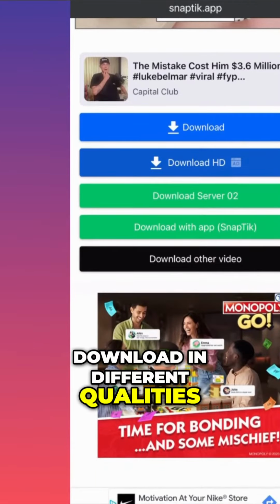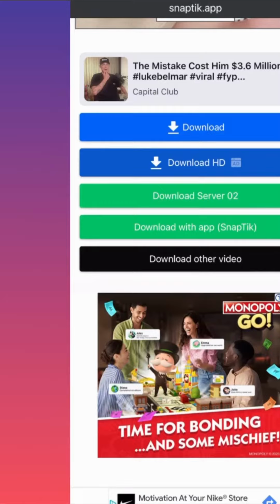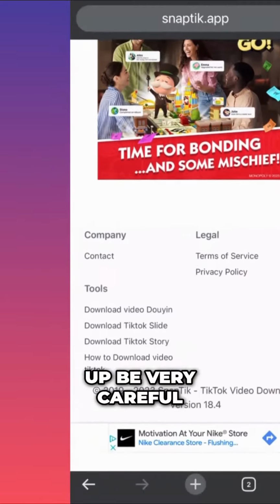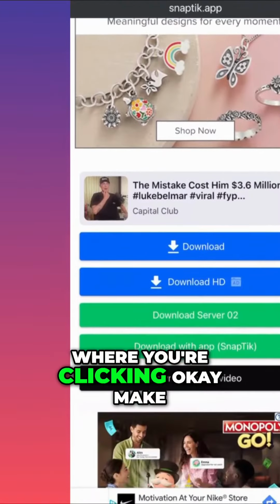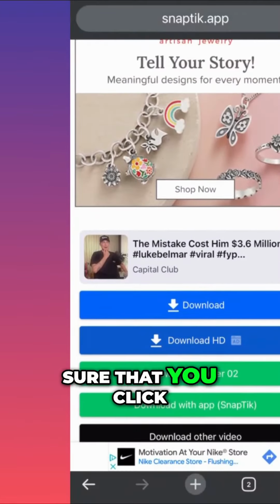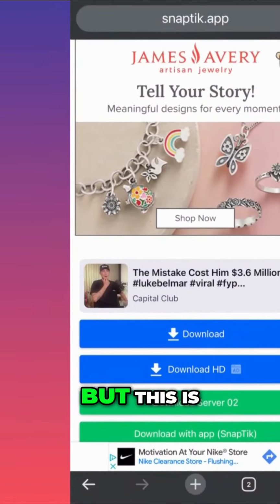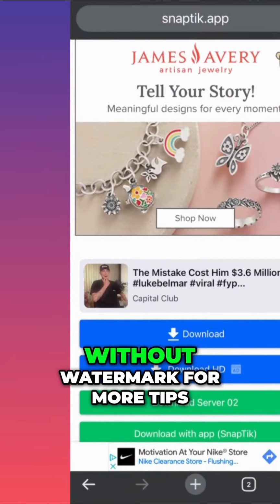How to download TikTok video without watermark in 2024 (Step by Step)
In this how to download tiktok video without watermark tutorial video you will learn how to download tiktok video without watermark dropshipping and how to download tiktok creative center video without watermark as well ashow to download tiktok video without watermark in iphone and how to download tiktok videos without watermark and how to remove tiktok watermark. In this tutorial video on downloading TikTok videos without a watermark, you'll learn how to download TikTok videos without a watermark, including those from the Creative Center, and specifically on dropshipping. The guide covers steps for downloading TikTok videos without a watermark on an iPhone, providing insights into the process and addressing how to remove the TikTok watermark. Follow the step-by-step instructions for efficiently downloading TikTok content without watermarks.

📚Elon Musk's Secrets to Success:

📚Maximize Results with GPT-3: